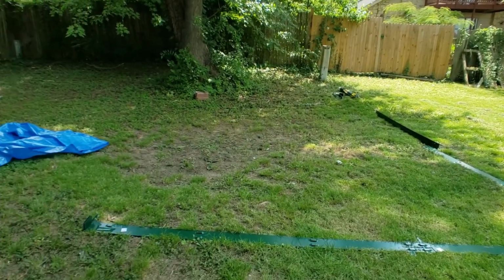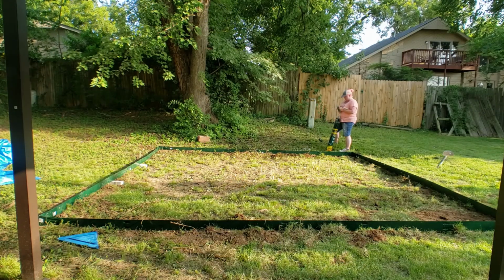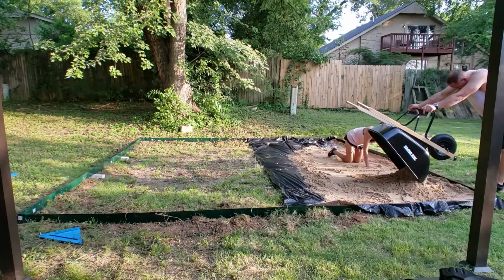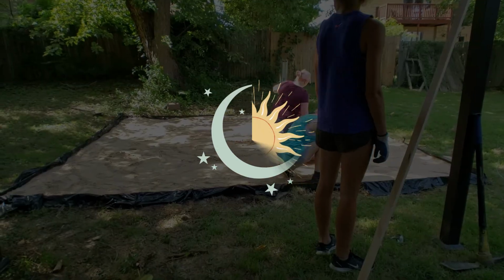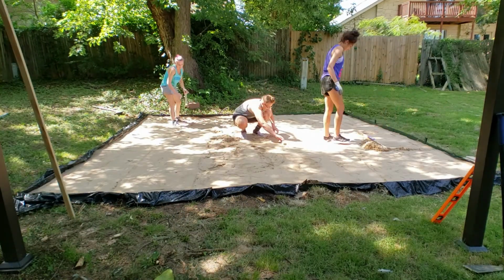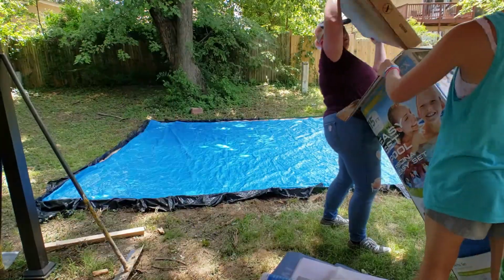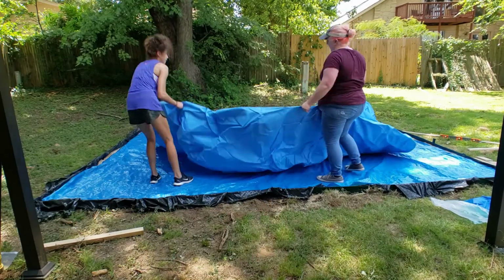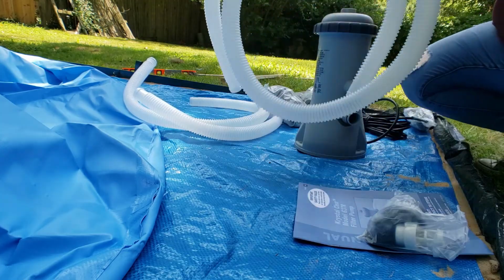Intex Easy Set Pool 15 x 48 Set Up & Ground Prep Install Step By Step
We finally set up our Intex Easy Set Pool! We had to prep the ground by leveling it first before installing the pool with the Krystal Clear Filter and filling it with water. This pool is so easy to set up once you've gotten the ground levelled, you just have to blow up the pool ring, set up the filter pump then wait for the pool to fill up! I covered the entire installation process in this video step by step, including a timelapse of the pool filling at 400 times the speed.
For more videos like this one, check out my entire "Intex Easy Set Pool" playlist right

Supplies:
Intex Krystal Clear Pump *AF
Intex pool skimmer *AF
Intex Maintenance kit *AF
Intex Skimmer w/ Maintenance kit *AF
Replacement filters type A/C *AF
Chlorine shock *AF
Non-chlorine shock *AF
Chlorine granules *AF
pH Up *AF
pH Down *AF
Alkalinity increaser *AF
Test strips (these are the Clorox brand and there's an app you can download to help keep your chemicals balanced) *AF

To level the ground I used:
Metal landscaping edging
stakes (for the edging)
corner stakes (for the edging)
Weed barrier fabric
Mason sand, about 3 cubic yards
scrap wood (1x2's or 2x4's, whatever you have)
level
tape (to attach the level)
shovel
wheel barrow
rake or flat shovel to move sand around

Timestamps:
00:00 Intro
0:51 leveling ground
2:44 ground cover
3:03 laying out pool
3:20 airing up pool ring
3:40 krystal clear pump
5:38 removing wrinkles
6:33 filling pool timelapse
7:14 end results & my thoughts

 Please Remember: While I do my best to make sure my video contains accurate information, I am not a professional and am not responsible for any direct or indirect injury or damages that may occur in connection to any of the information contained here. Complete these projects featured on my channel at your own risk and seek a professional for consultation if you have any questions. Let's all be safe and have fun!